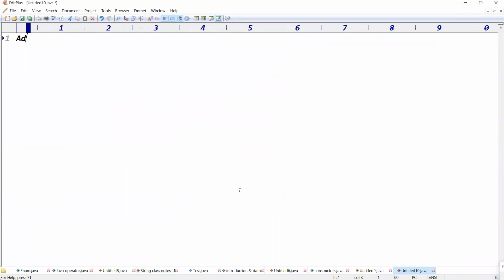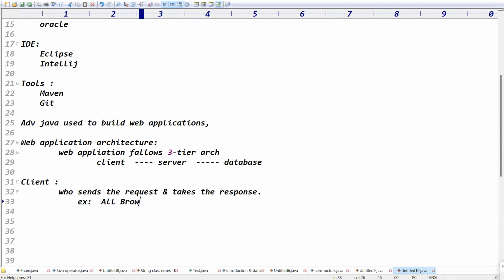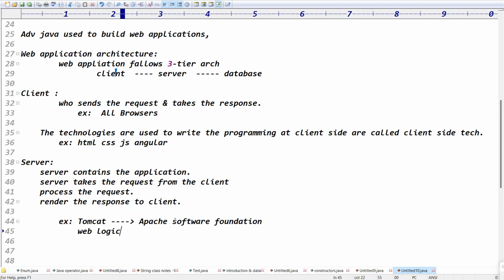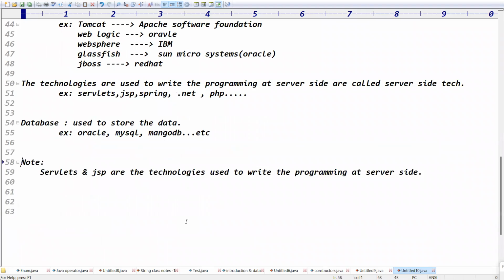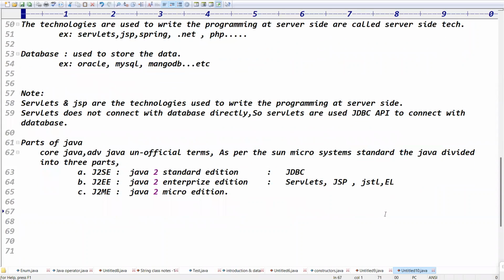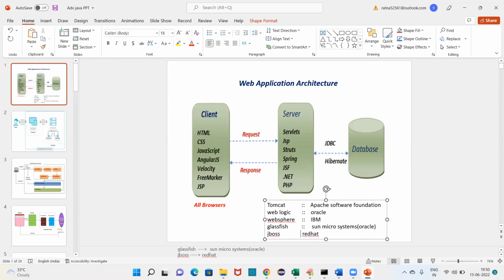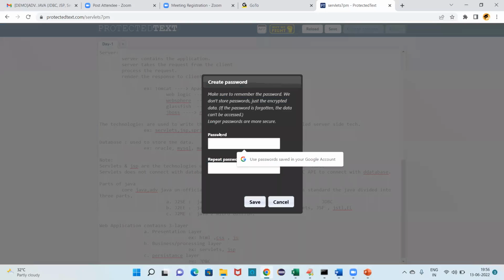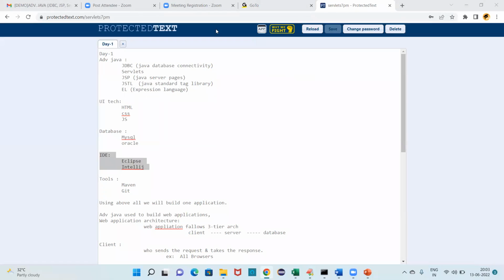ADV. JAVA tutorials || Demo - 1 || by Mr. Ratan On 13-06-2022 @7PM IST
ADV. JAVA (JDBC, JSP, Servlets) tutorials || Demo - 1 || by Mr. Ratan On 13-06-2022 @7PM IST